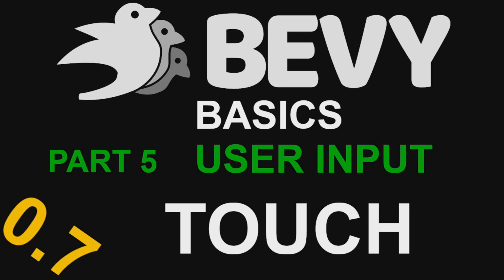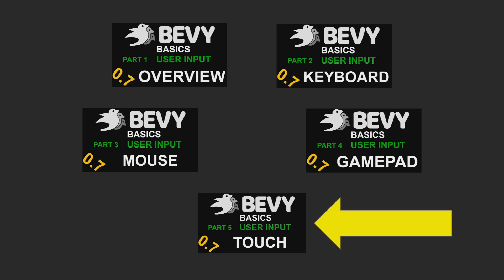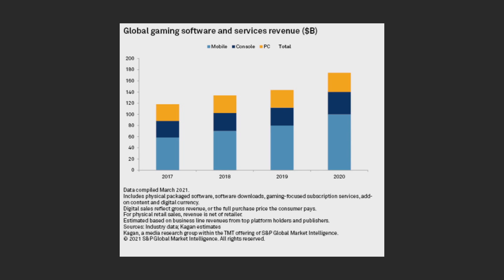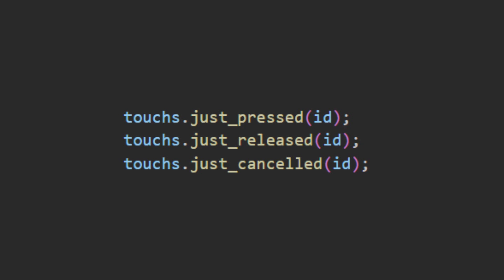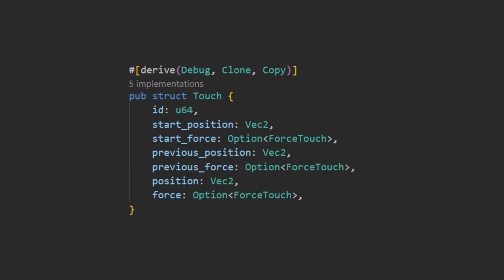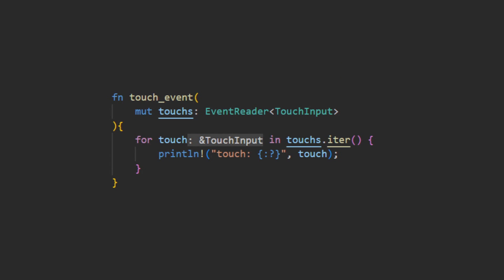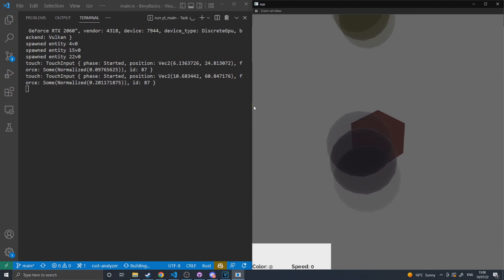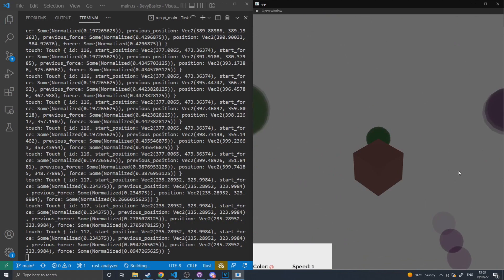Bevy Basics #9.4 Touch Input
In this video, I cover the importance and use of touch input in the bevy game engine
00:00 Intro
00:53 Why Use Touch
03:39 Touches
06:10 Touch
06:59 Force
07:30 Events
08:22 Example
10:38 Whats Next